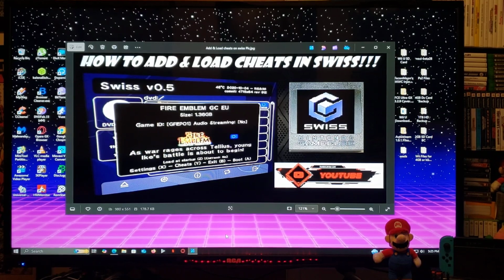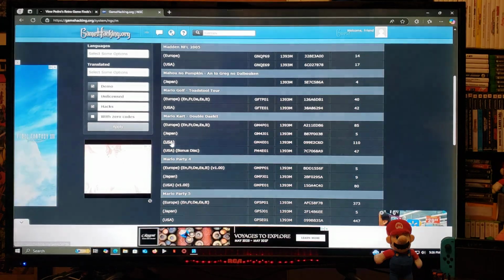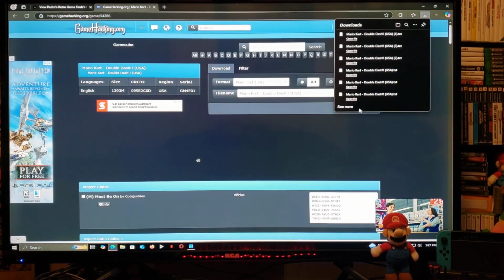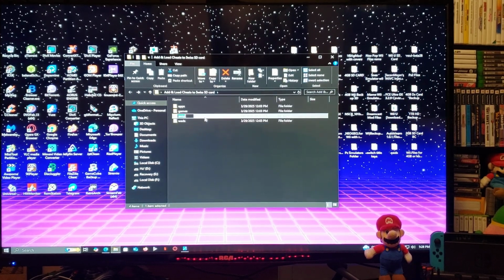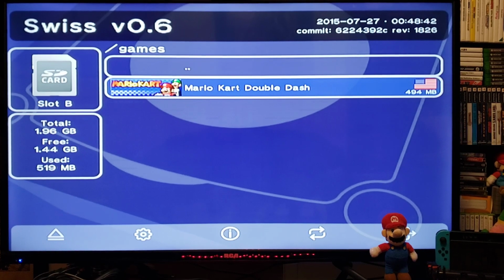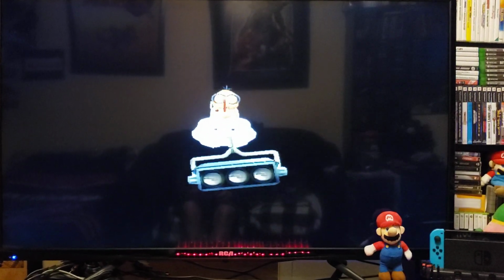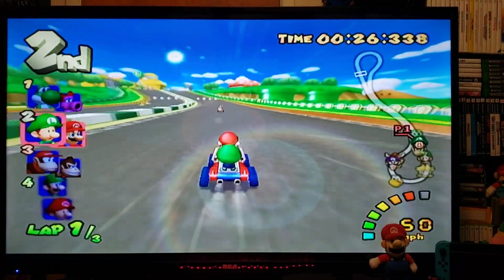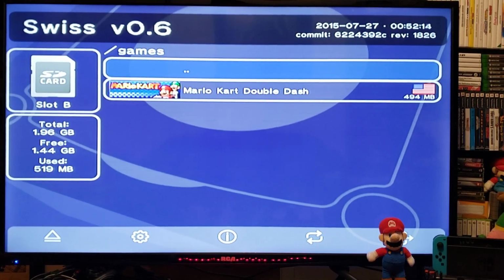How to Add & Load Game Cheats in Swiss!!!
* Check out my previous video on how to install Swiss to the Nintendo Wii, it will have all the files needed!
* If your using the Gamecube with Gecko its exactly the same method!
* In the root of your SD you should have a Swiss folder, create a cheats folder & add all game cheats with proper title I.D.'s for each game!
* Follow instructions carefully & you should have no issues!